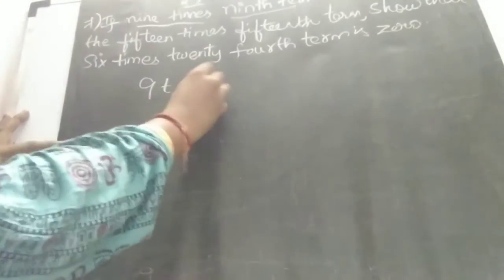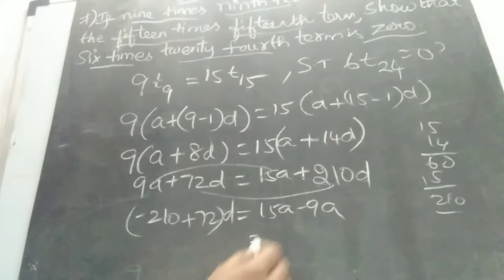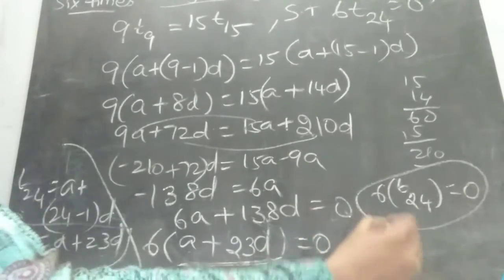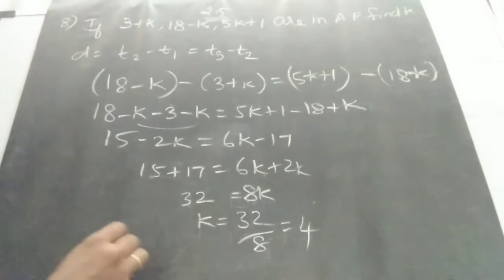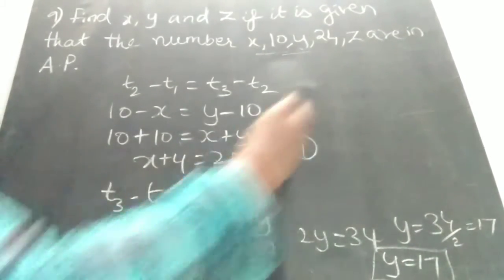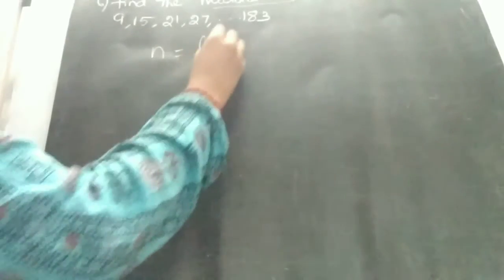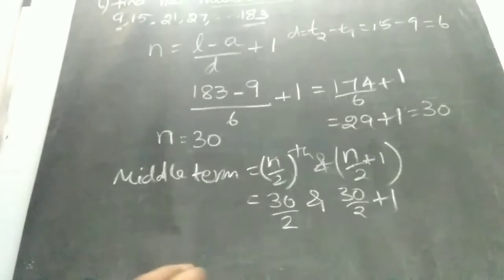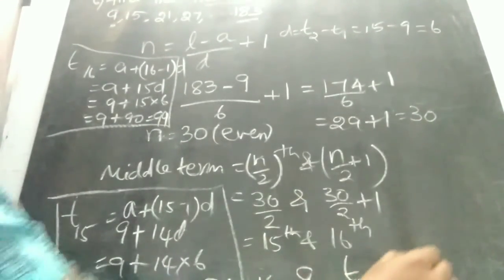Ex:2.5(6-9), XMaths ch-2 Numbers and sequence 16/3/21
XMaths stateboard TN